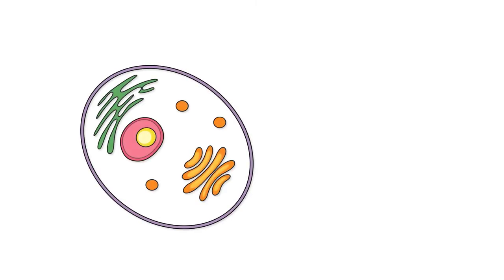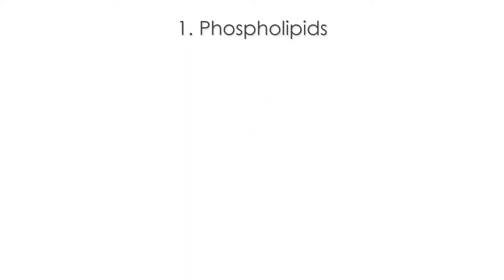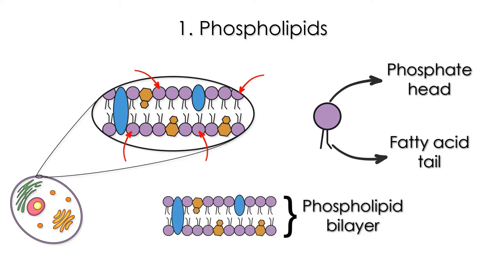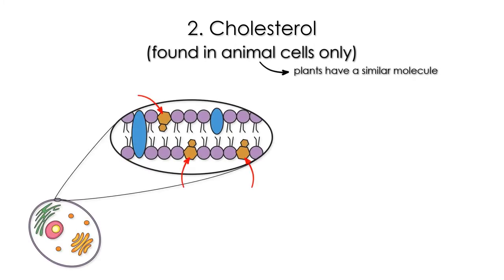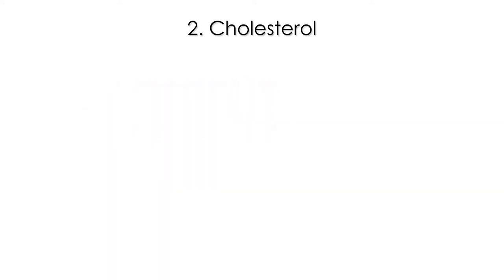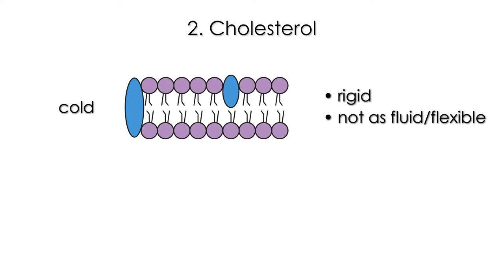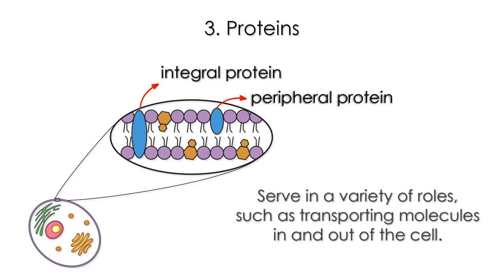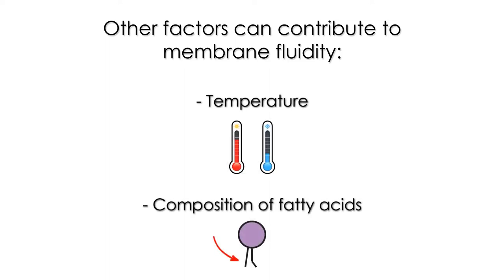Fluid Mosaic model of the cell membrane | Cell structure and function | meriSTEM